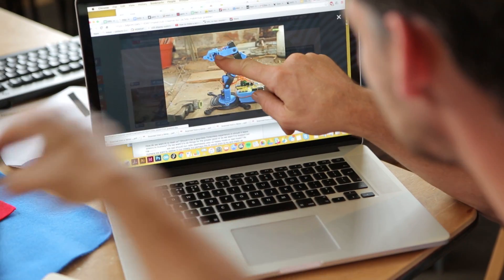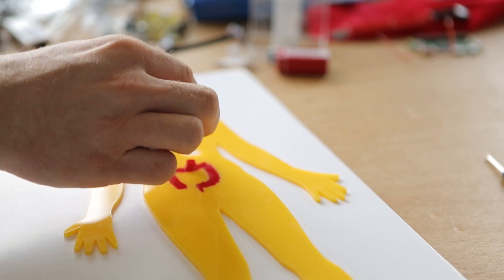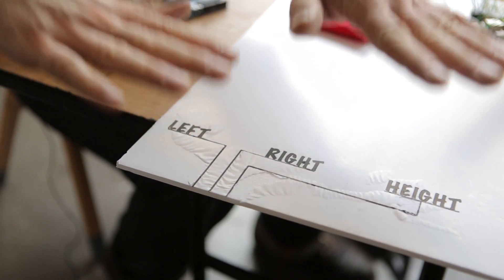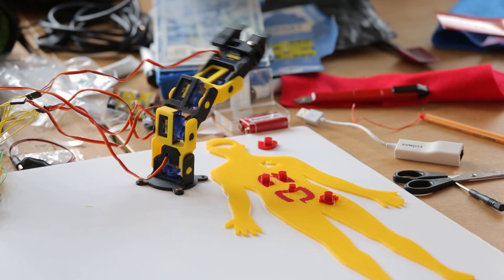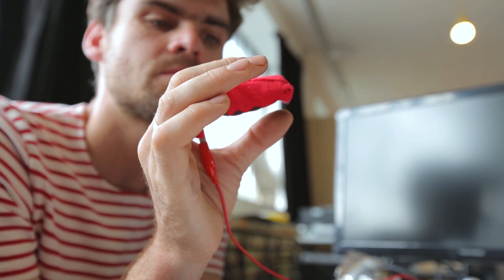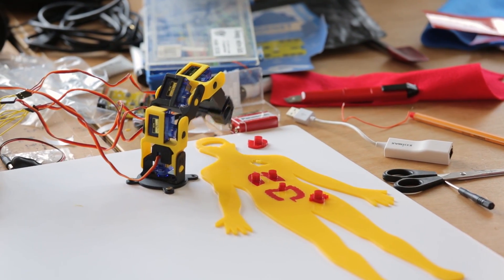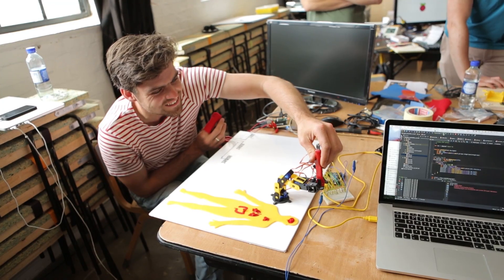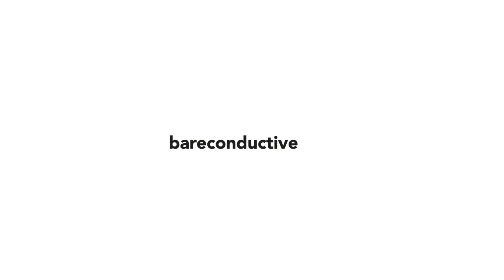Pi Cap and Raspberry Pi Project | Gesture Controlled Operation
A hand gesture controlled robot powers the game Operation

The game operation is traditionally played by using a set of tweezers to extract 'organs' from a body shaped board game. However Sitraka, Michael and Tim decided to re-interpret this game with inspiration from the da Vinci Surgical system. The goal? To use the Pi Cap and Raspberry Pi to control a small robot with hand gestures.

The Pi Cap is Bare Conductive’s newest product. A Raspberry Pi add-on, it allows you to add precise capacitive touch, proximity sensing and high quality audio to your Raspberry Pi projects. It works with the Raspberry Pi A+, B+, Zero and later (any Raspberry Pi with a 40 pin GPIO connector). With the sensing precision of the Touch Board, and the computing power of the Raspberry Pi, the Pi Cap has is a great tool for transforming physical inputs to digital outputs. And this is precisely what this team set out to do.

Using Electric Paint and a robotic arm, they created a design that would allow the user to control a tiny robot to extract organs from their human shaped acrylic board. Their prototype doesn't quite achieve the accuracy of the da Vinci robot, but it certainly demonstrated how quickly one can build a gesture controlled robot when equipped with the right tools!